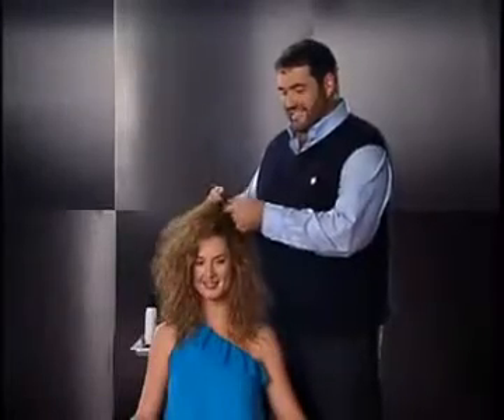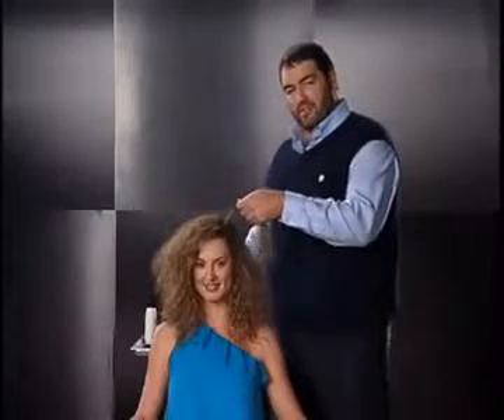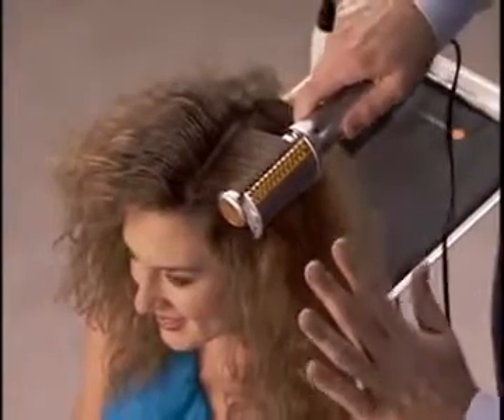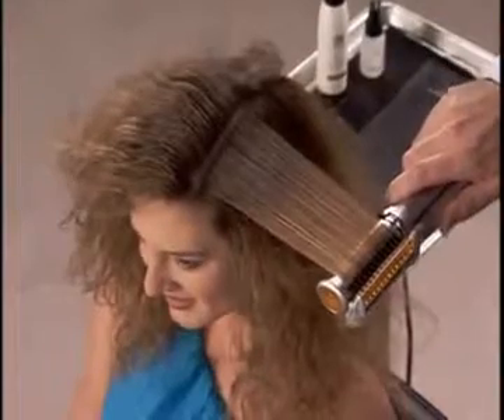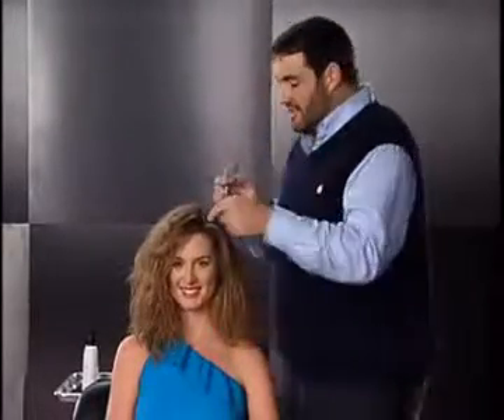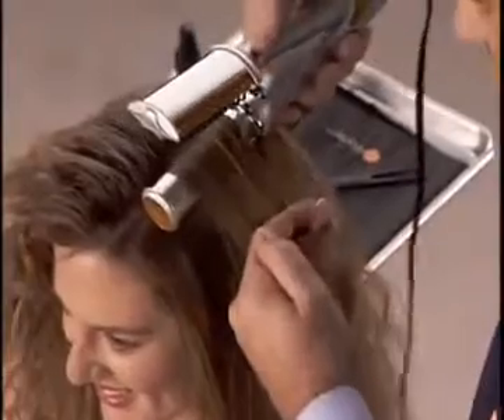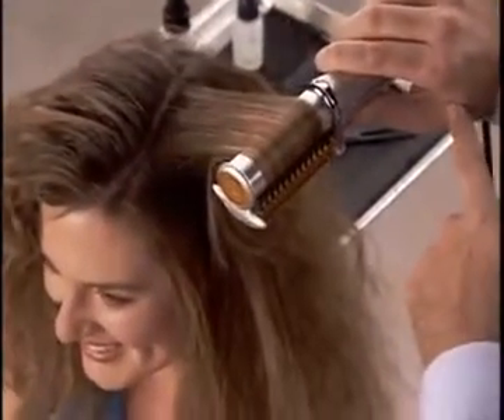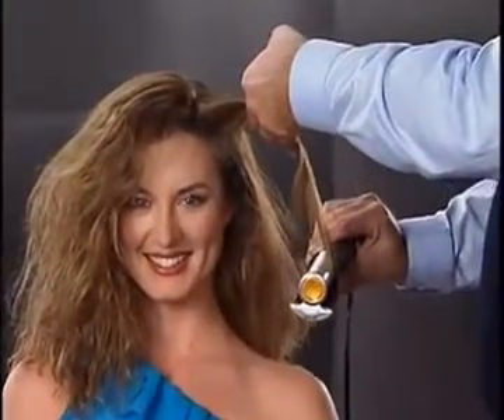ML 58227036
Video Migrado